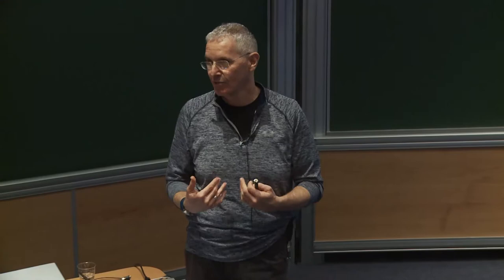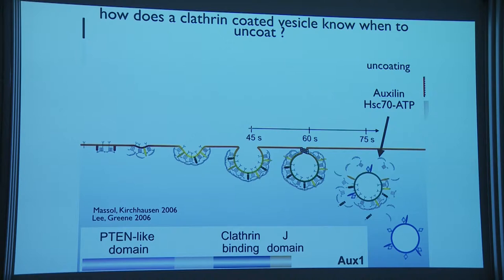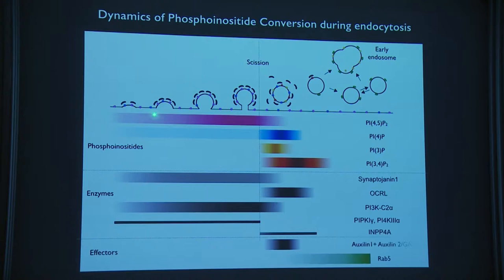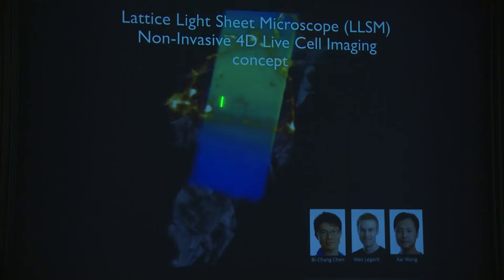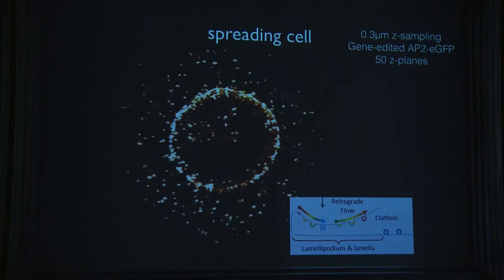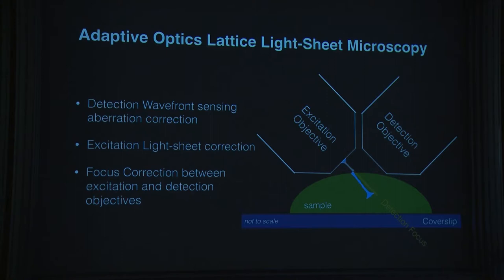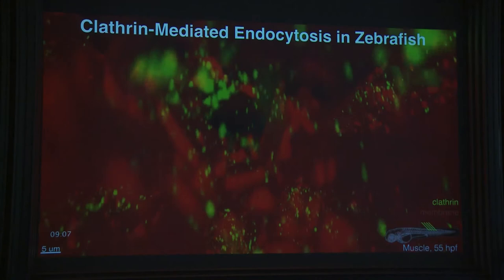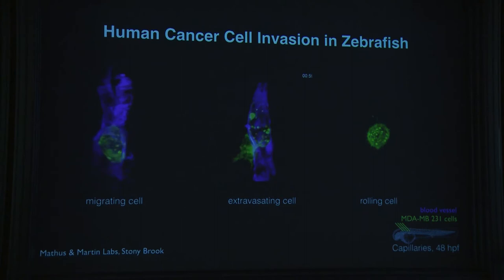Tomas Kirchhausen - Imaging subcellular dynamics from molecules to multicellular organisms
Frontier optical-imaging modalities exemplified by the lattice light-
sheet microscope invented by Eric Betzig sets new visualization standards for analyzing and understanding sub-cellular processes in the complex and dynamic three-dimensional environment of living-cells in isolation and within tissues of an organism. By using ultra-thin sheets of light to rapidly illuminate biological samples with extremely low photon doses, 3D experiments previously limited to seconds or minutes by photo-bleaching or by photo-
toxicity, can now be done at diffraction limited resolution and high-temporal precision with unprecedented duration of minutes or hours.
We believe this ability to image with minimal perturbations  is  ideally  suited  to  support hypothesis-generating  research  geared  towards  new discoveries.
The talk will illustrate how we use lattice light-sheet microscopy to ‘see’ in three dimensions the intracellular  delivery  of  RNAi  and  antisense  oligonucleotides  in  cells  maintained  in  tissue  culture
conditions and also will describe our most recent efforts using
lattice light sheet microscopy with adaptive  optics  to  link  processes  that  mediate  and  regulate  the  movement  of  vesicular  carriers throughout cells and the biogenesis of organelles in both, isolated cells maintained in tissue culture
conditions and cells within tissues of a living zebrafish embryo